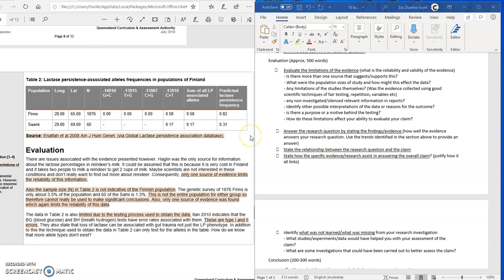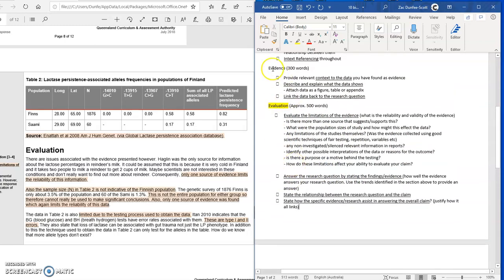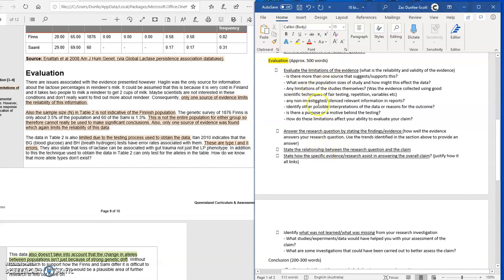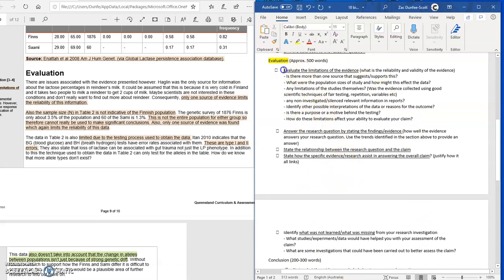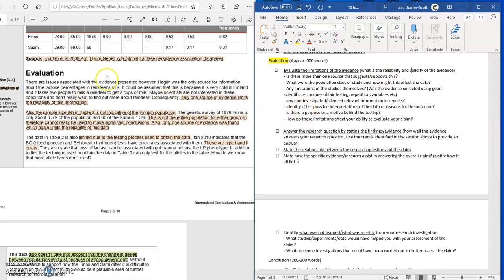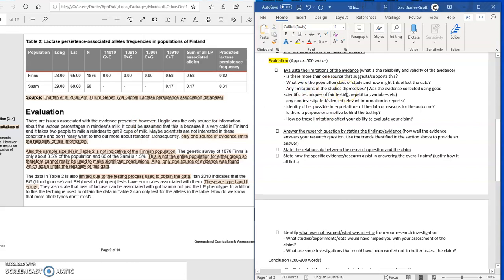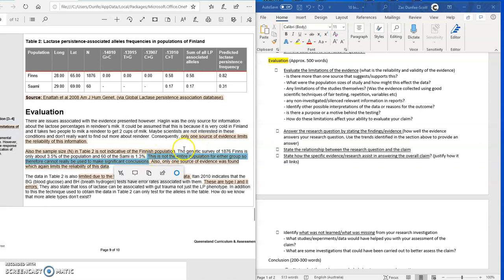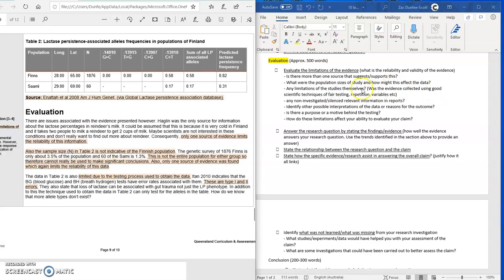How to write the evaluation